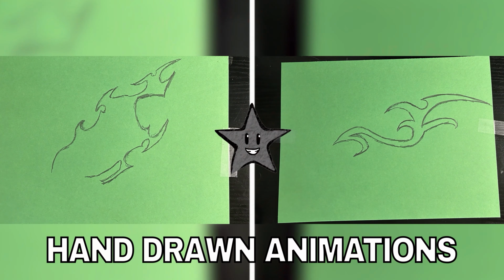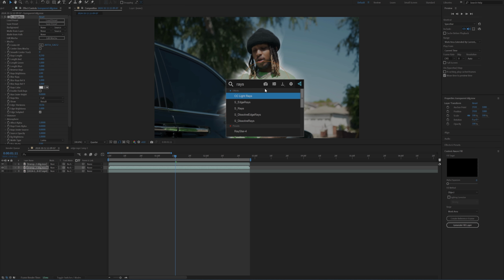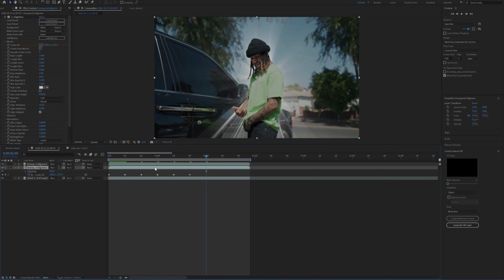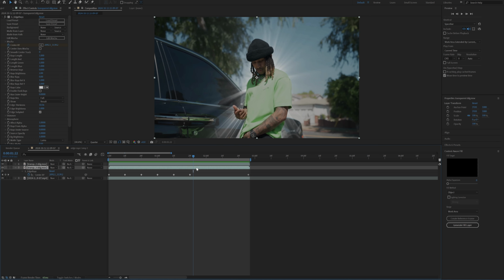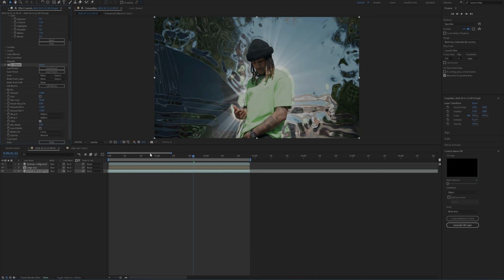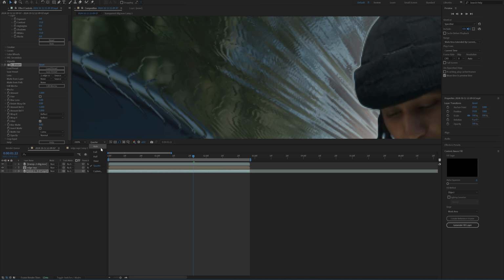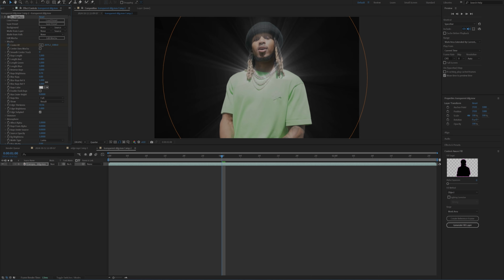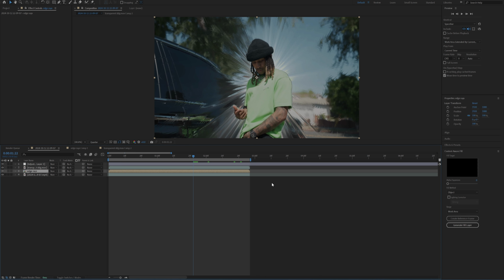Create this INSANE Displacement Glow Effect in Under 5 MINUTES